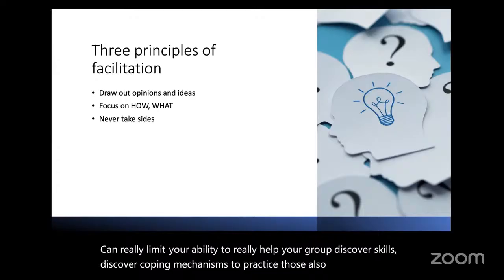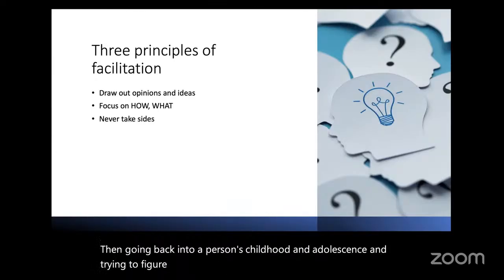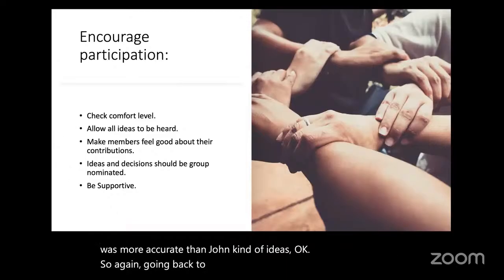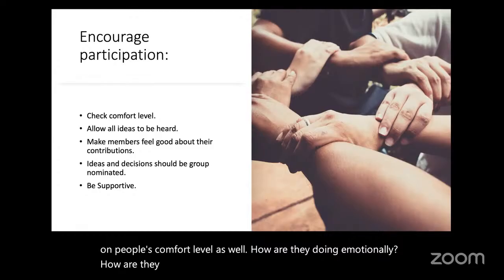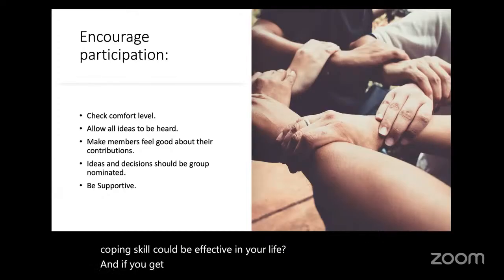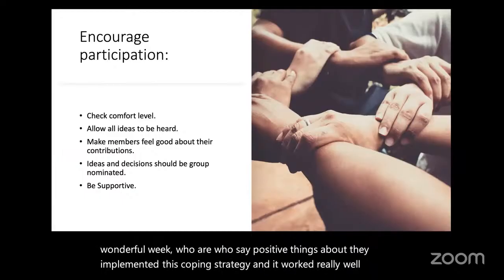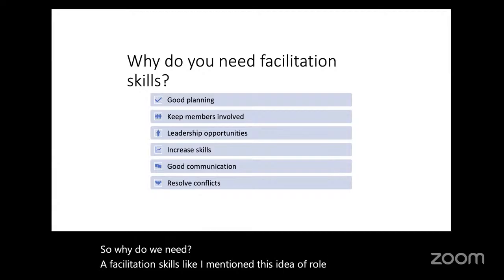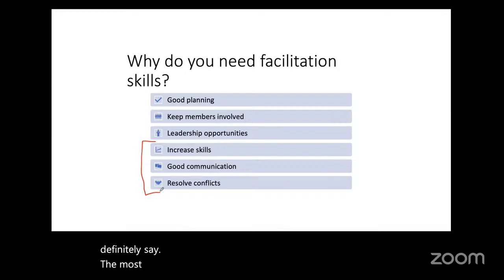SSE 211-1 Group Techniques 02/17 Facilitation Skills I